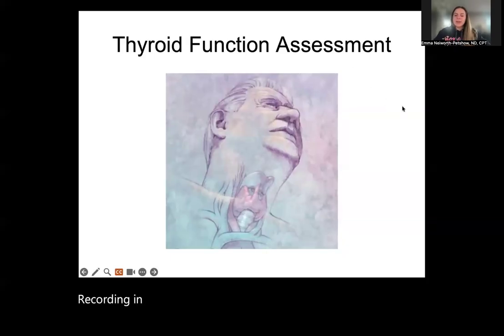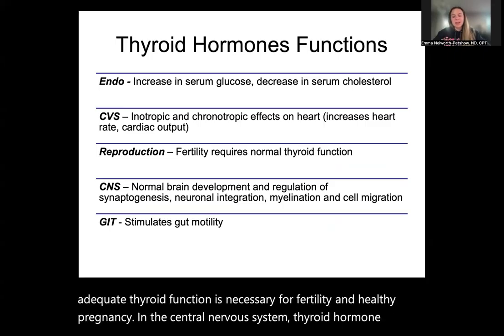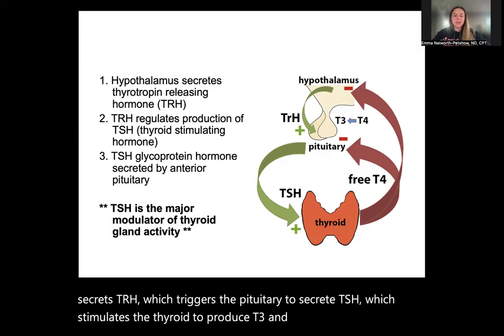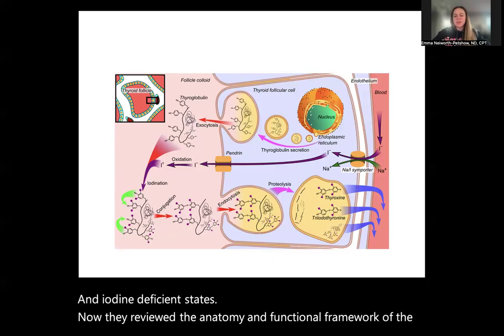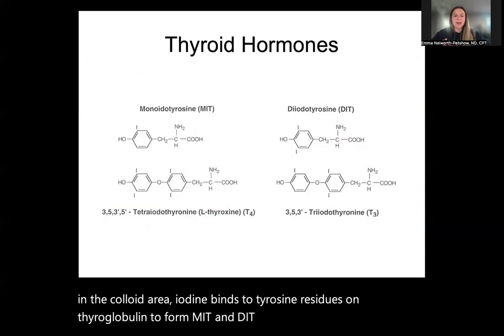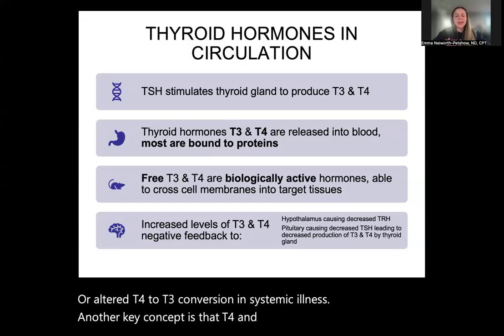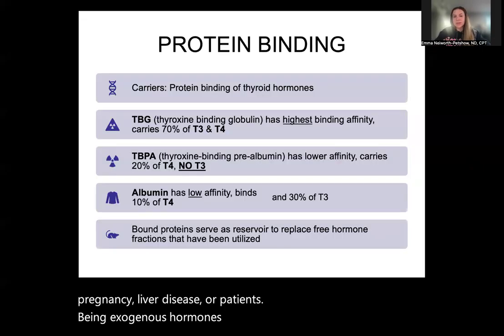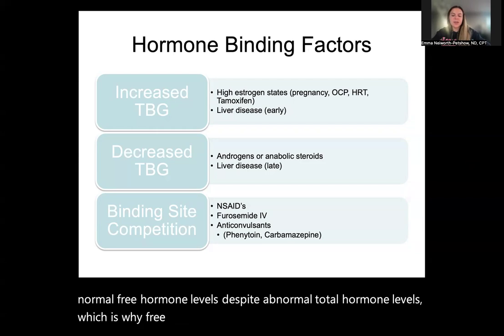Thyroid Function Assessment